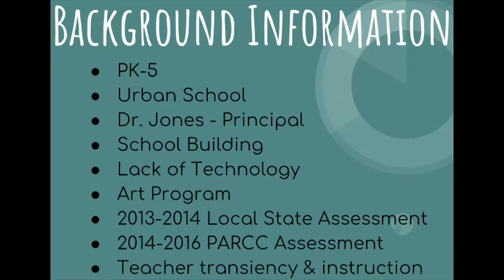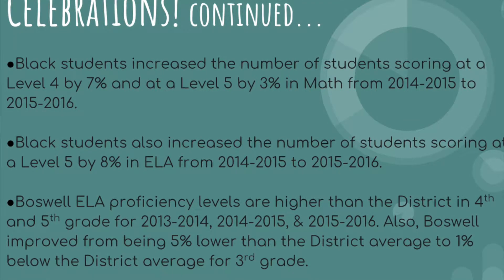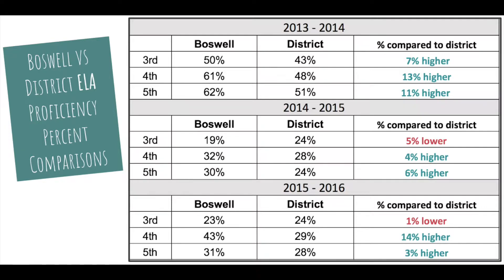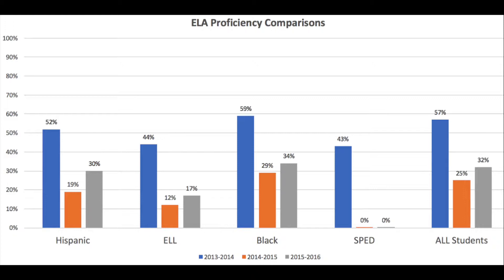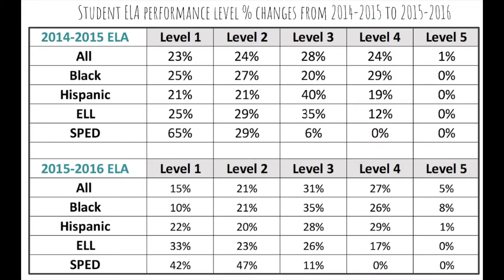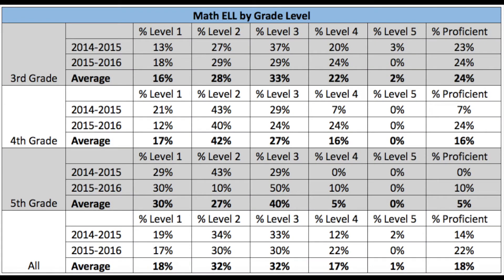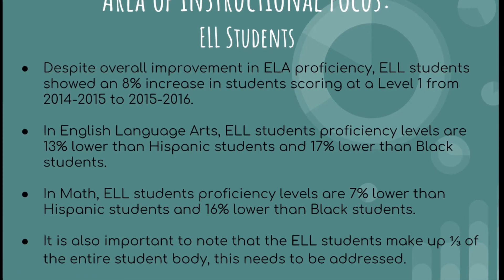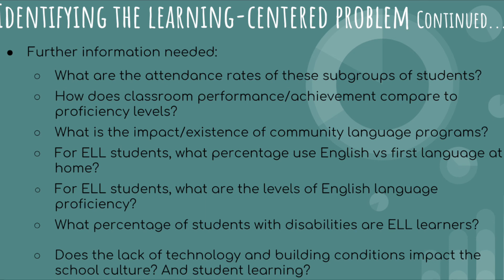Boswell Elementary Data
GWU: 6240 - Fundamentals of Educational  Leadership and the Change Process, K-12

By: KAILEY EININGER, DEE MONTEALVO, KIM SAUNDERS, BRENDEN SHALLOW, & CAITLIN WARD